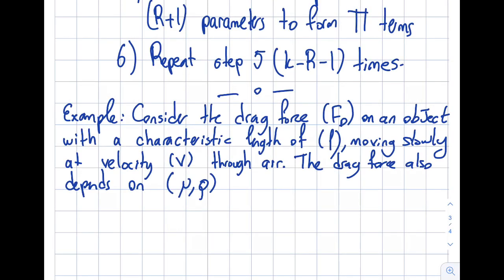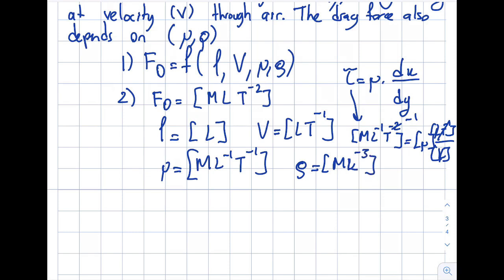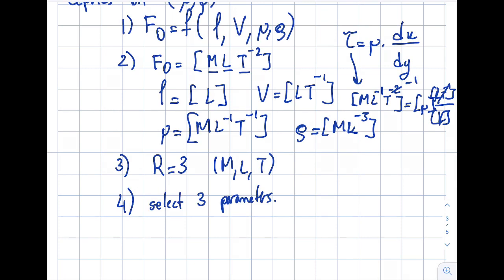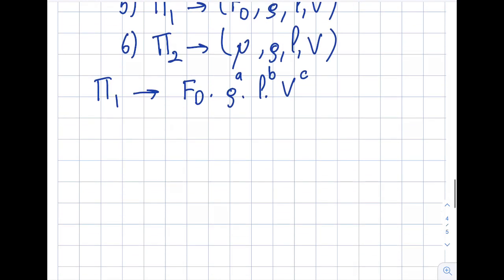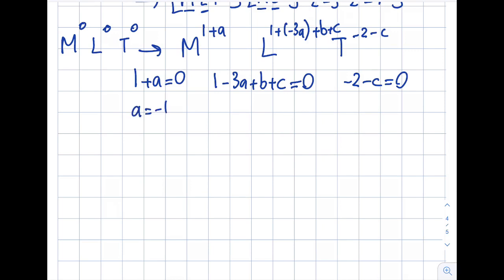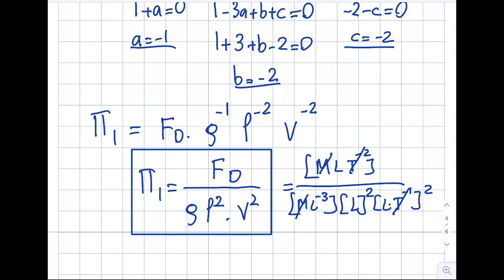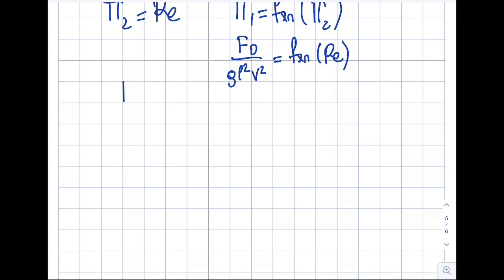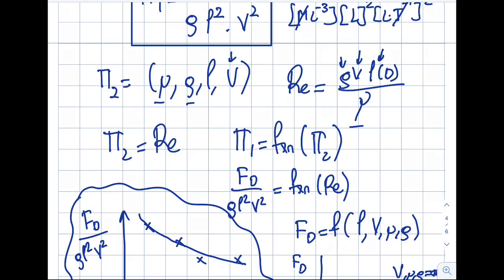Fluid Mechanics 10.4 - Solved Example Problem - Determining Pi Terms, Buckingham Pi Theorem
In this segment, we show detailed steps of obtaining Pi terms for a relatively simple physical fluid mechanics/aerodynamics case.

Module 10: Dimensional Analysis, Similitude and Modeling
This module covers how to minimize the amount of effort and time on experimentation to obtain fluid flow characteristics. To accomplish this, we go over the Buckingham Pi theorem, show how to obtain Pi terms by using established steps. We then discuss similarity requirements and prediction equations to relate fluid flow characteristics between a prototype and scaled-down (or sometimes up) model.

After completing this module, you should be able to:
1) apply the Buckingham Pi theorem
2) develop a set of dimensionless groups, called Pi terms, for a given fluid flow phenomenon
3) recognize and take advantage of common dimensionless groups in fluid mechanics
4) apply the concept of modeling and similitude to relate fluid flow between the prototype and the model This material is based upon work supported by the National Science Foundation under Grant No. 2019664. Any opinions, findings, and conclusions, or recommendations expressed in this material are those of the author and do not necessarily reflect the views of the National Science Foundation.